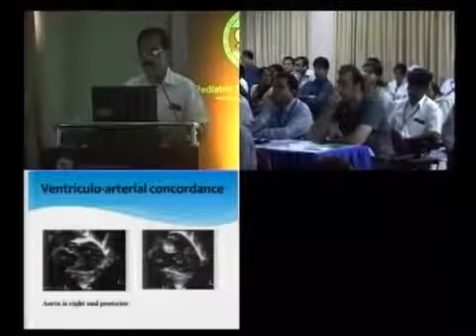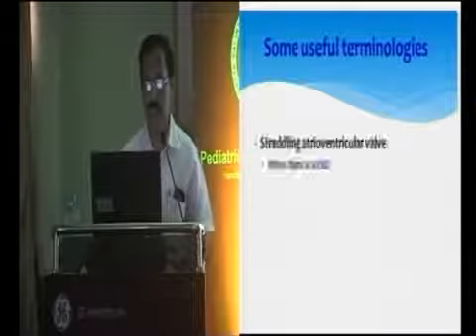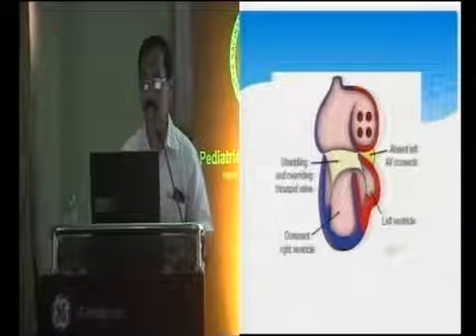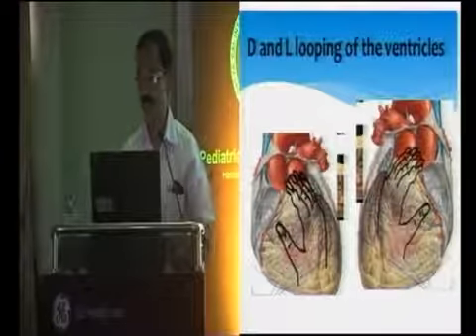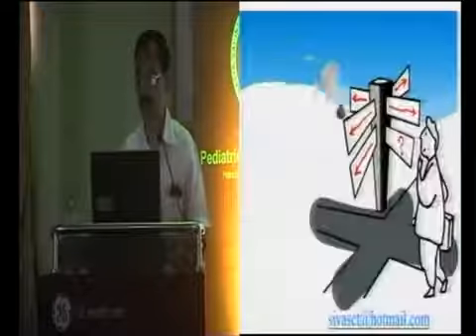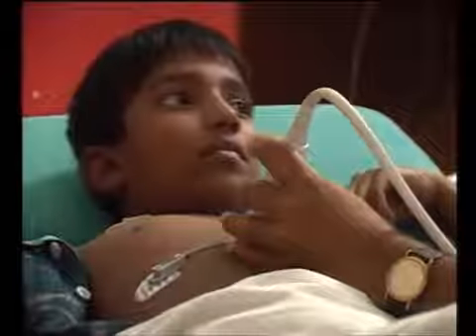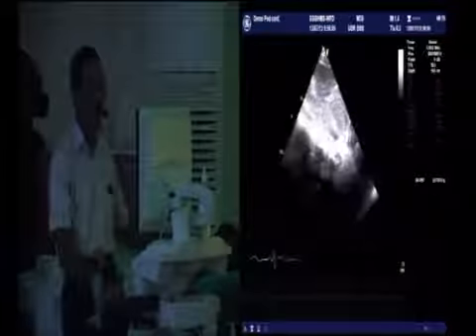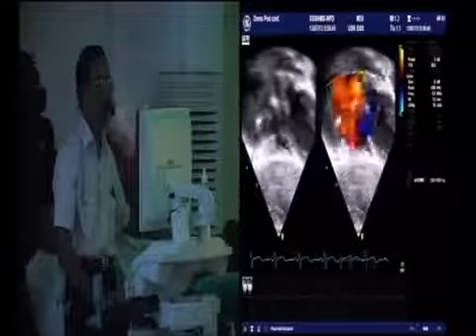Segmental Approach to Cardiac Anatomy part 2 of 2 YouTube 360p